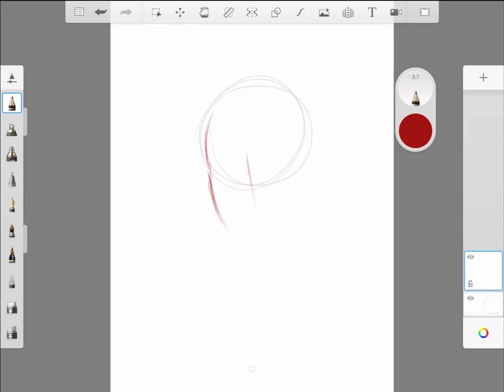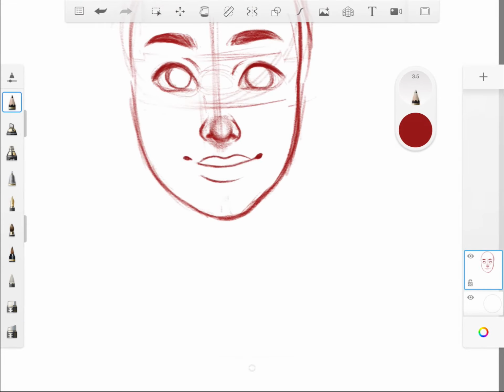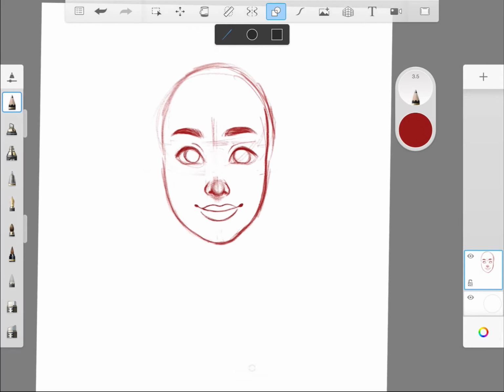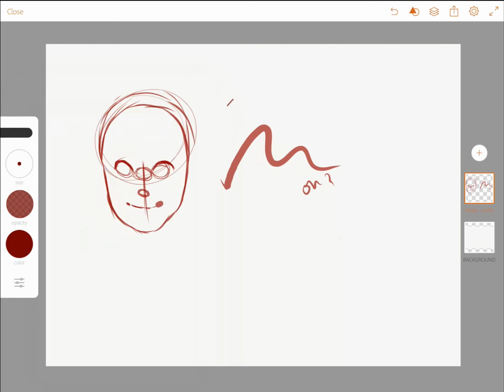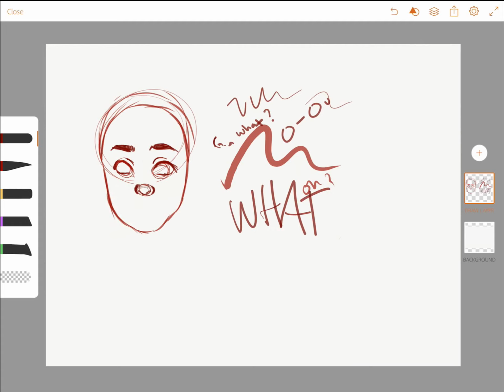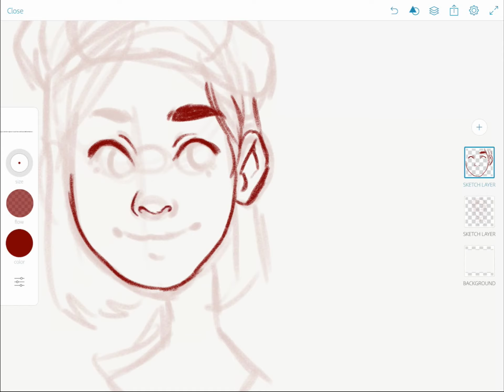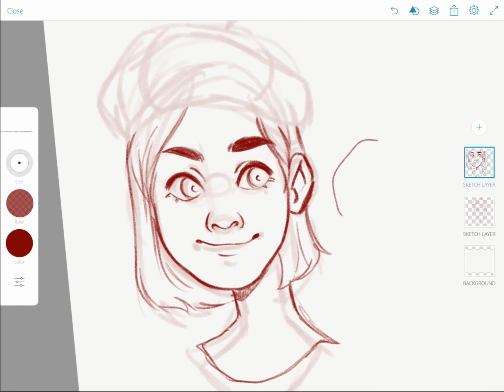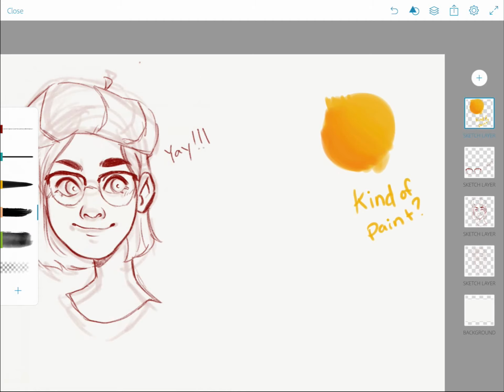3 FREE Adobe Apps NO ONE is talking about | Review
Hey y'all! I was scrolling through the app store looking for some apps to mess around with and I stumbled upon 3 apps (Adobe/Autodesk Sketchbook, Adobe Draw, and Adobe Photoshop Sketch) that I was surprised no one, or at most a few people were talking about, so I decided to try them out for you guys! Are any of these apps your favorite?

🖊️If you want the chance to snag prints, stickers, and more be sure to head on over to my store over at